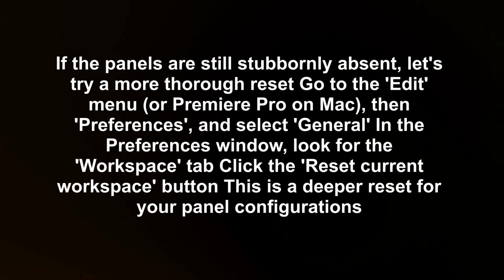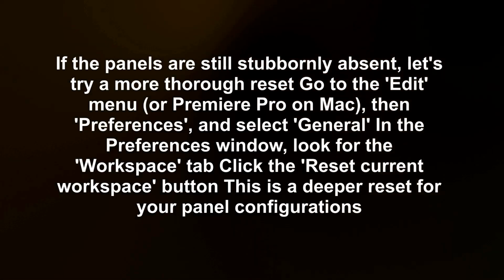How To Fix Effects & Effect Controls Not Showing In Premiere Pro - GUIDE!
How To Fix Effects & Effect Controls Not Showing In Premiere Pro provides troubleshooting steps to restore the visibility of these crucial panels, resolving common workspace issues that hinder your video editing workflow, ensuring you can fully utilize Premiere Pro's creative tools.

00:00 Missing Premiere Pro Panels
00:12 Restoring Effects Panel
00:29 Restoring Effect Controls Panel
00:44 Resetting Premiere Pro Workspace
01:03 Using Reset to Saved Layout
01:19 Check for Selected Clip
01:33 Advanced Workspace Reset